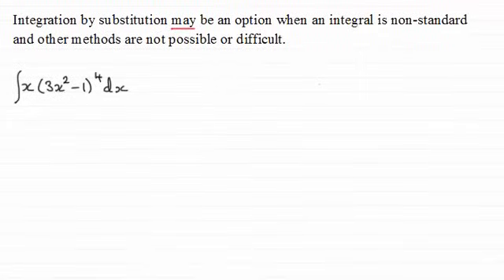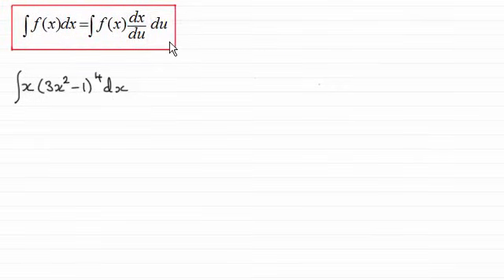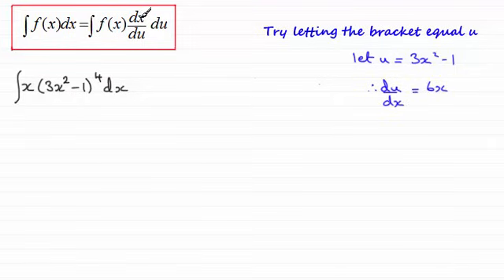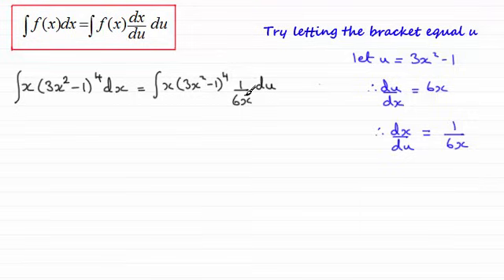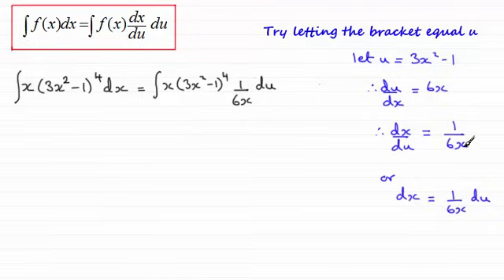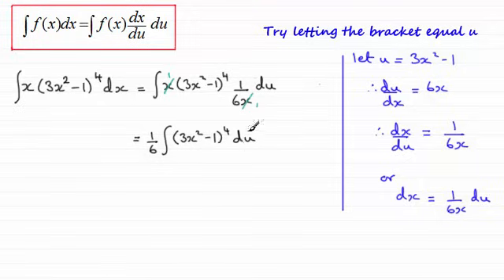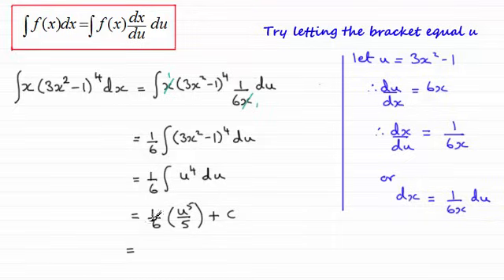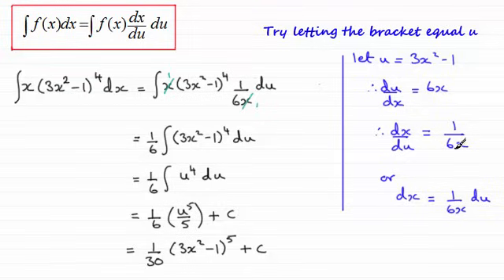How to Integrate by substitution (1) : ExamSolutions Maths Revision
How to integrate by substitution.

for the index, playlists and more maths videos on integration by substitution, calculus and other maths topics.